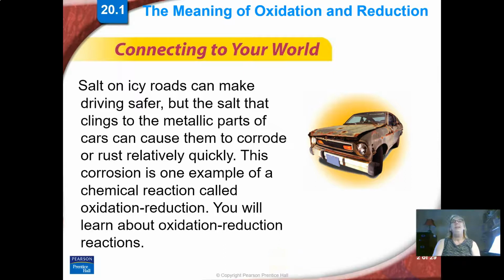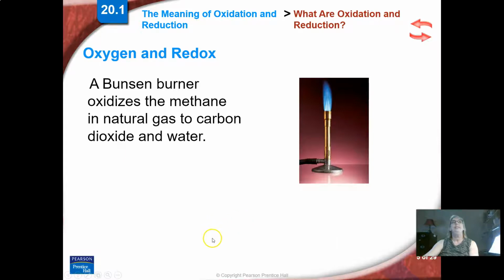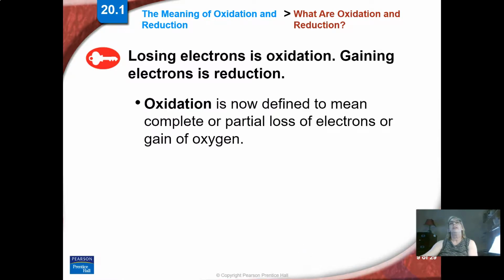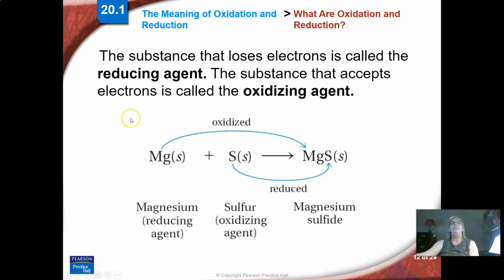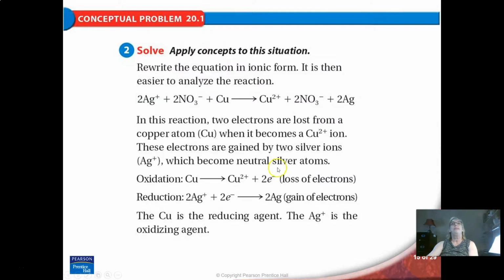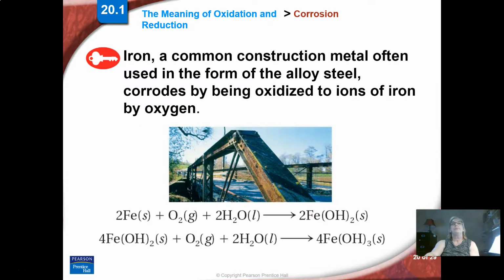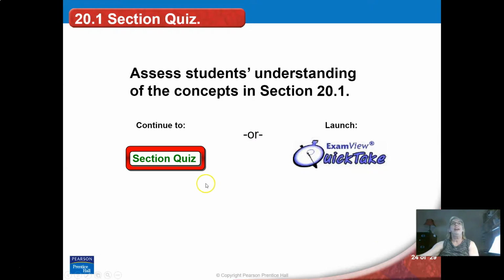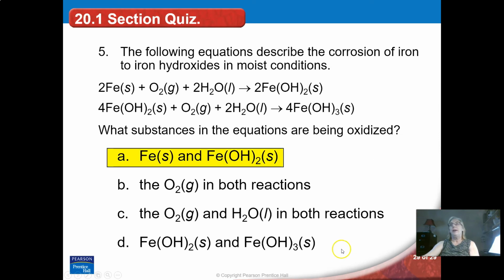PH Chem 20.1